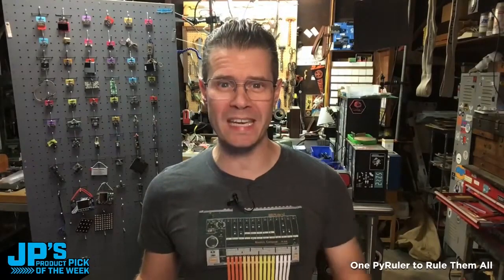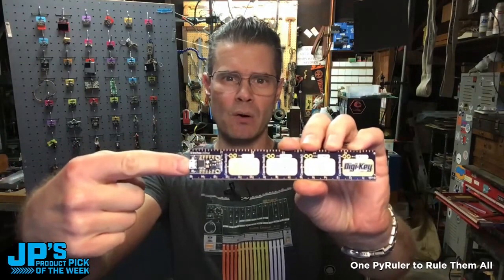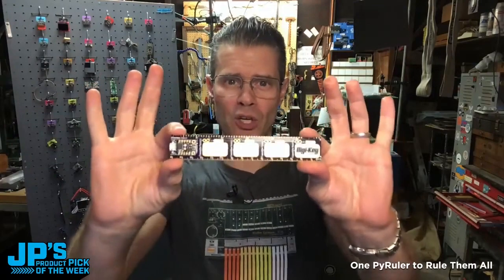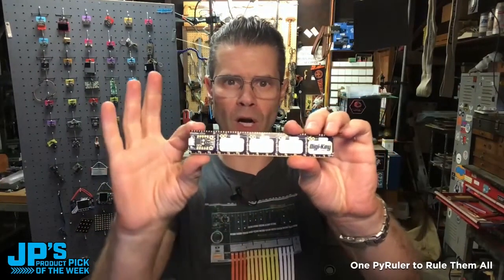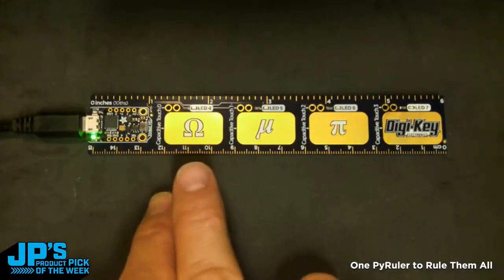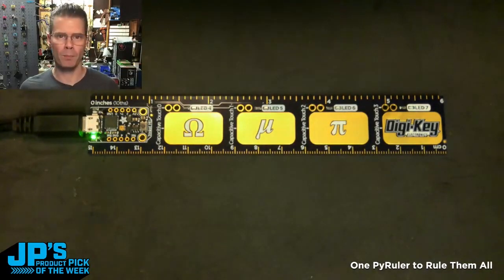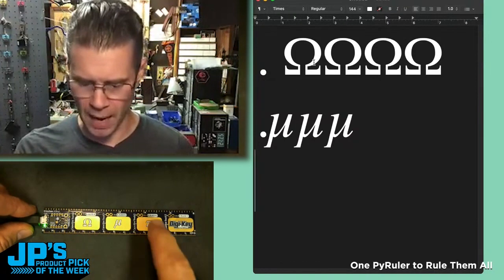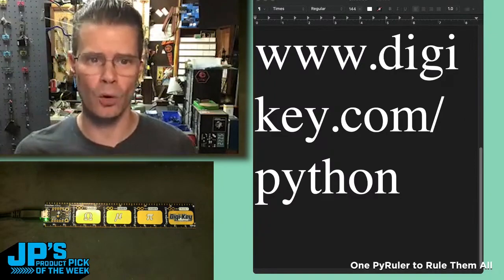JP's Product Pick of the Week: PyRuler RECAP @adafruit @johnedgarpark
JP's Product Pick of the Week: PyRuler RECAP